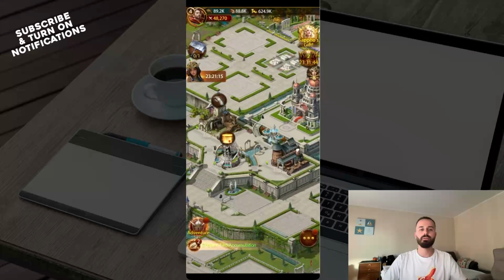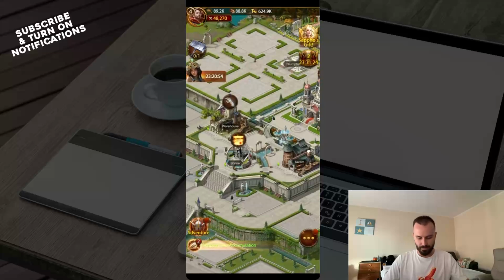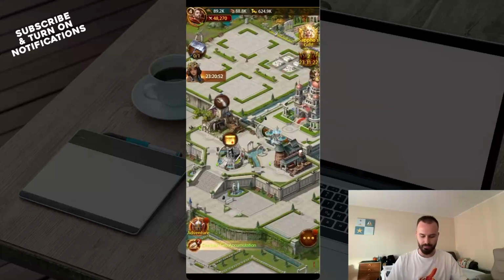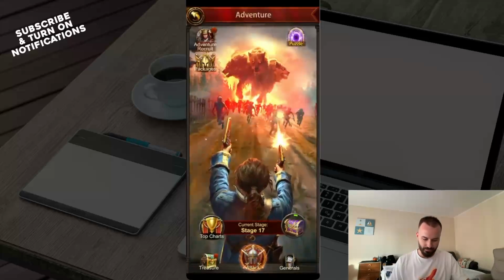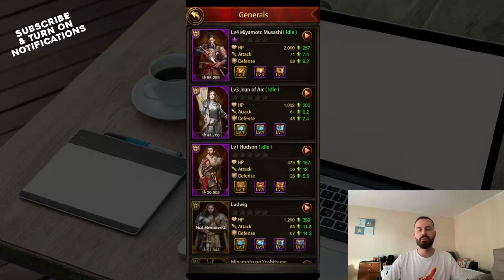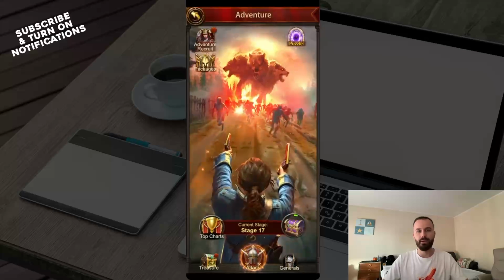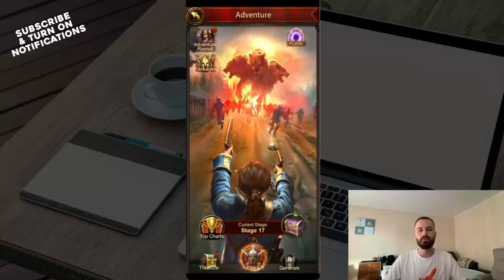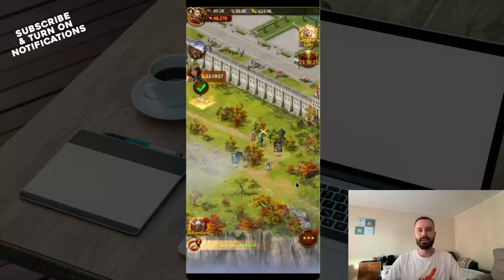How To Add General To Adventure In Evony (Quick Tutorial)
In this video I will show you How To Add General To Adventure In Evony. It would be good if you watch the video until the end so that you don't miss important steps.